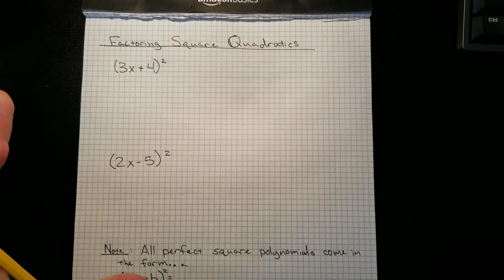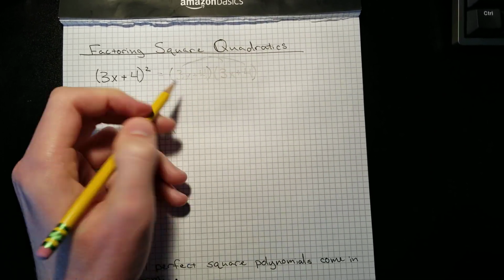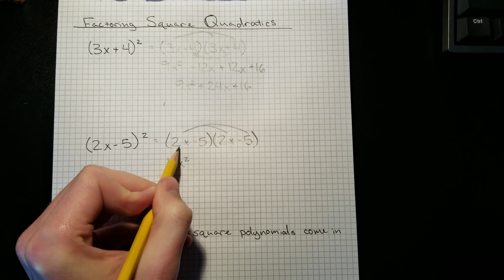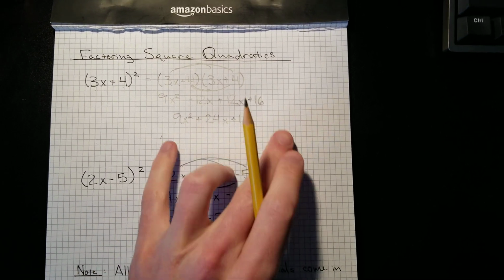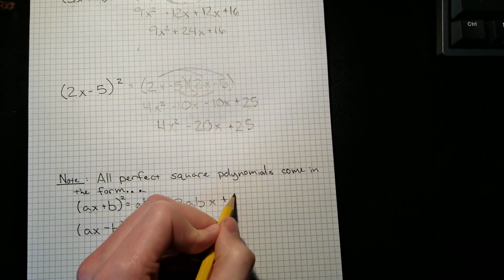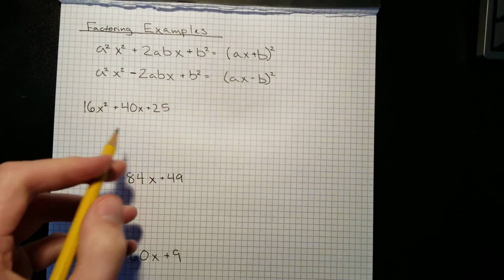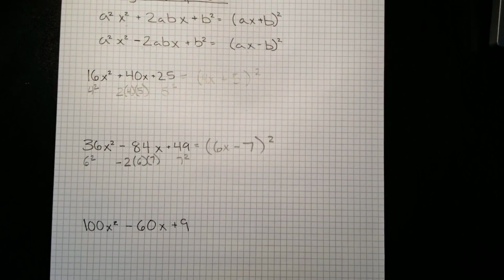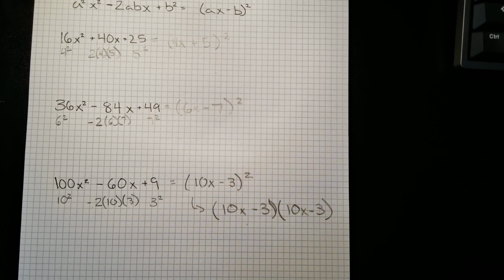Factoring - Square Quadratics